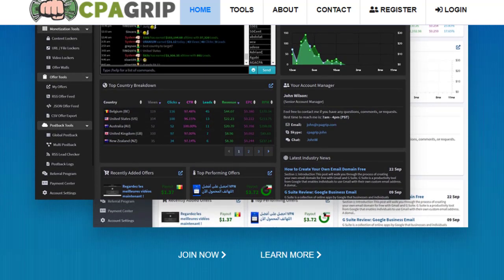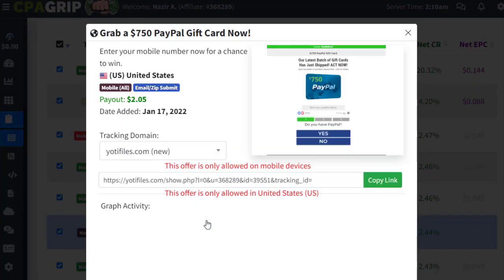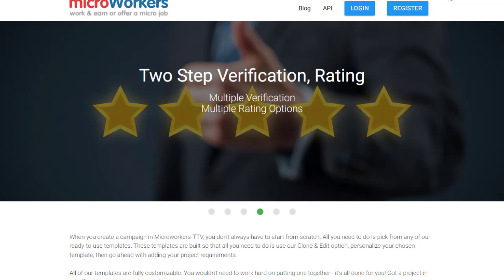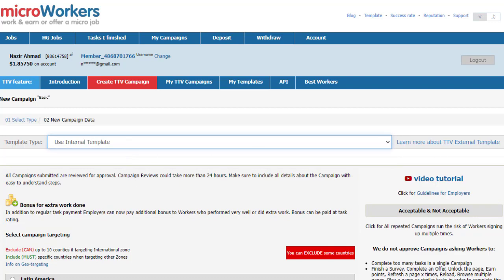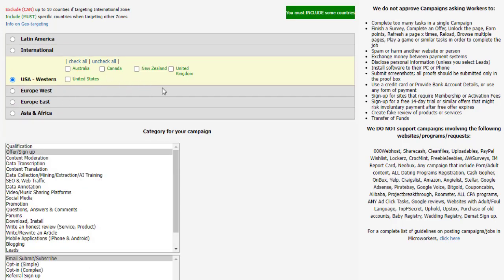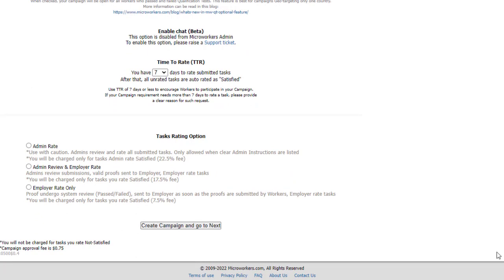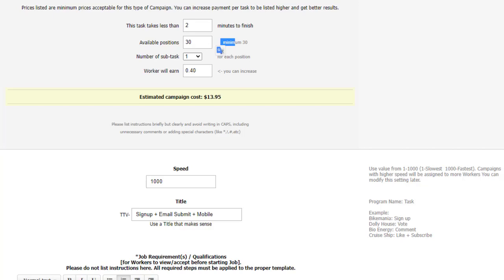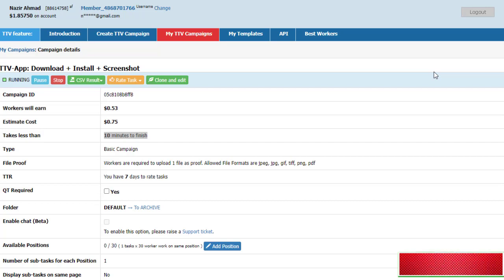EARN $680 As Quickly As Possible, CPA Marketing Tutorial, Promote CPA Offers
used myself.